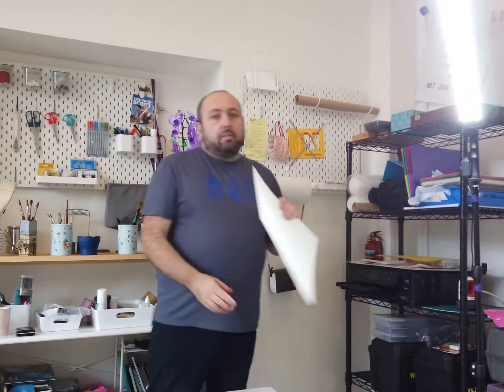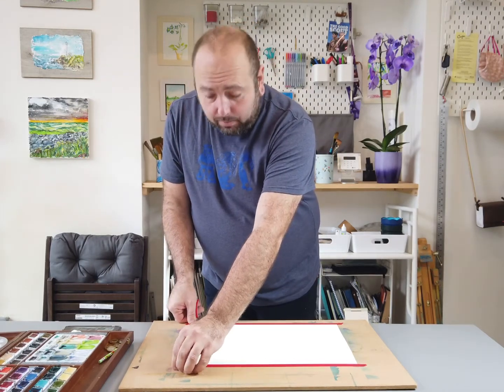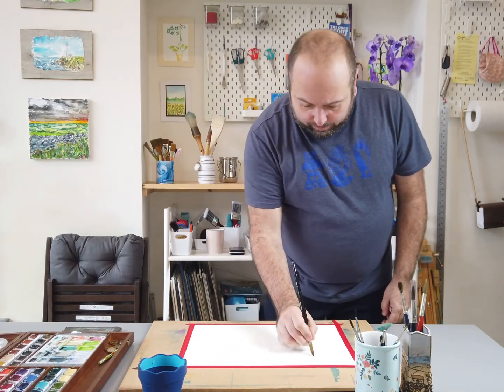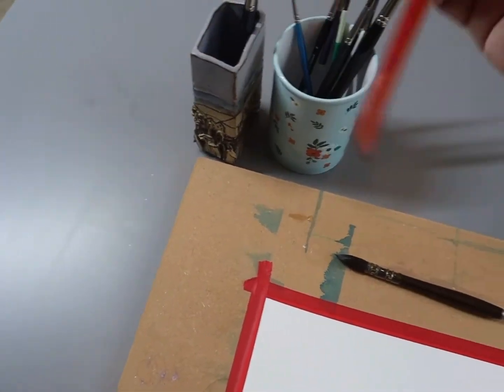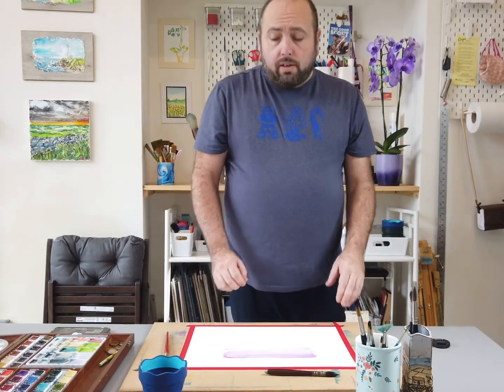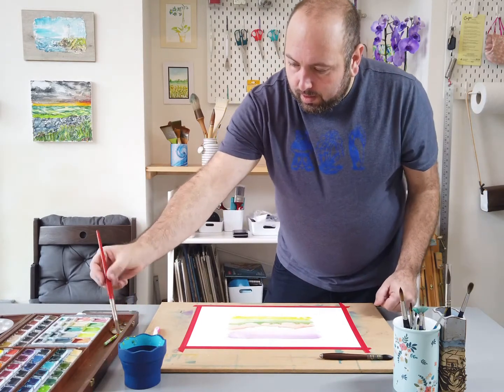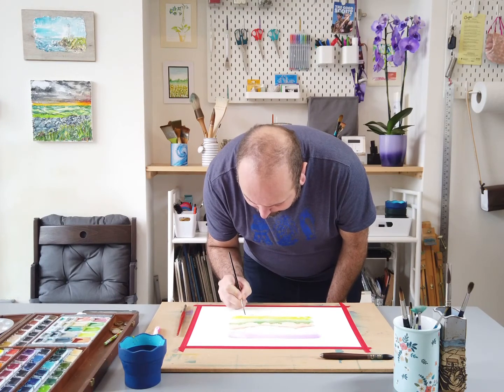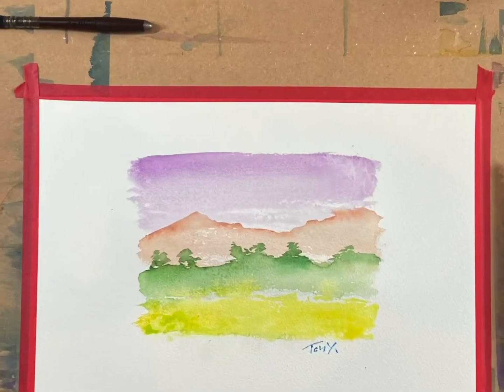The Wonder of Watercolours LOCKDOWN ideas 2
The second mini-episode as part of the KEEP CREATIVE & STAY HAPPY series during lockdown.   In this mini episode we look at confidence building watercolour basics, discuss how to create wash effects and also see artwork submitted by those painting along and learning at home.